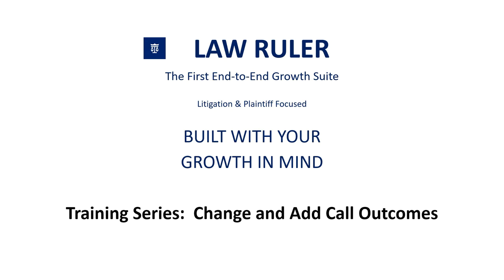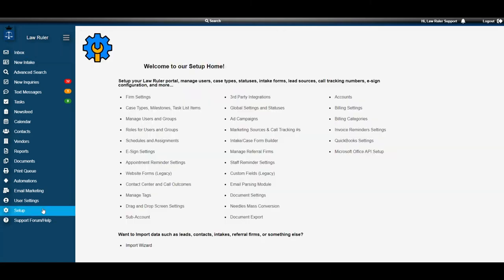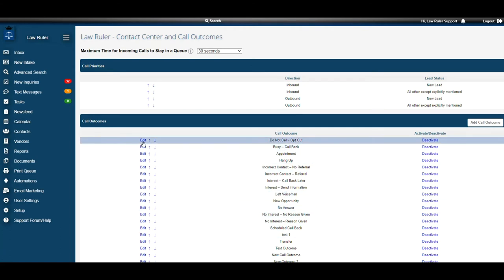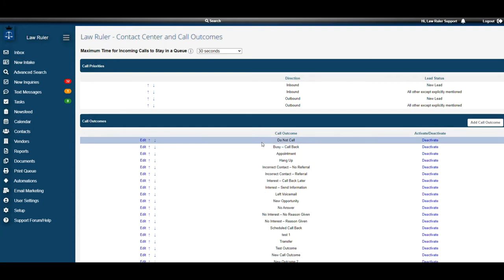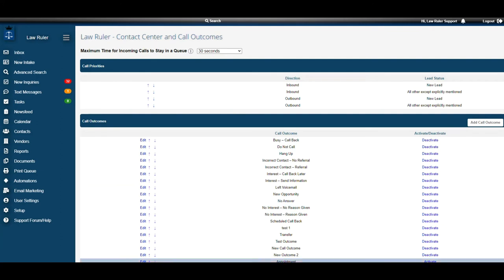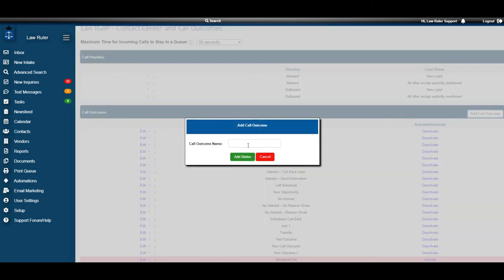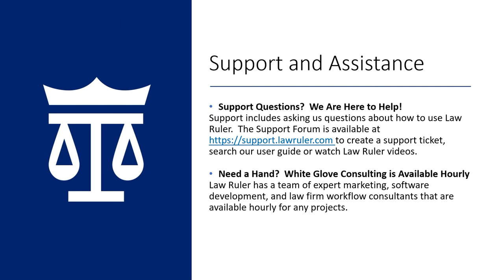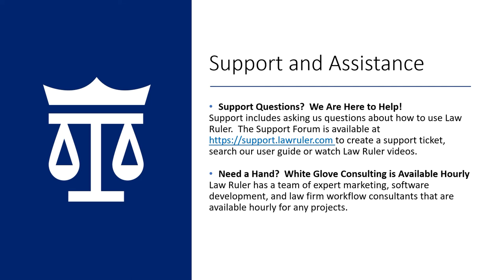Call Outcomes: How to Add or Edit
Text messages are read 98% of the time vs email which is 22% of the time.

More Sign-Ups: Text E-sign is court-approved and it drastically helps sign more cases and will allow your office to go paperless.  Everything that you may need is built right into Law Ruler for you.

Faster/More Efficient: Using Law Ruler's embedded e-sign, it only takes a few seconds to auto-fill client data in a retainer through our system vs 15-20 minutes to copy client data into a document manually.

More Integrations: No more double-data entry.  Law Ruler integrates with most major practice/case management software including Needles, FileVine, TrialWorks, Clio, Smart Advocate and more.